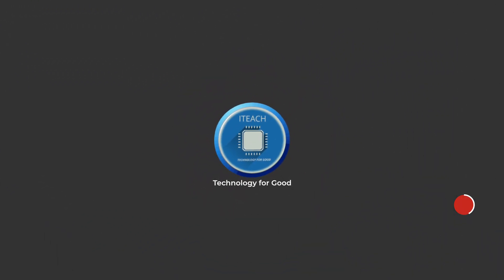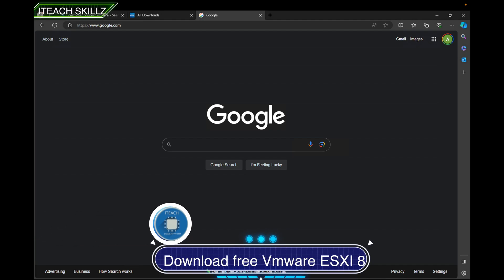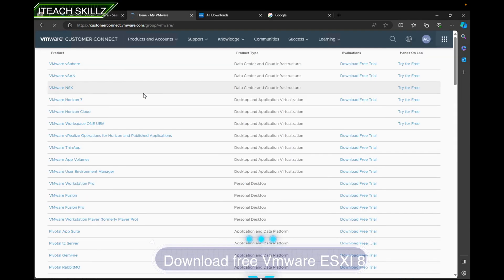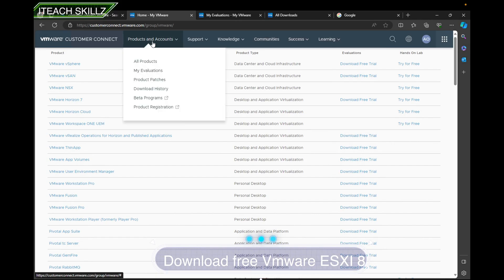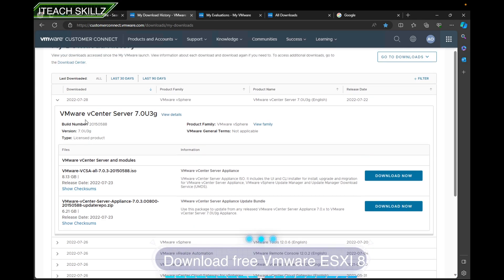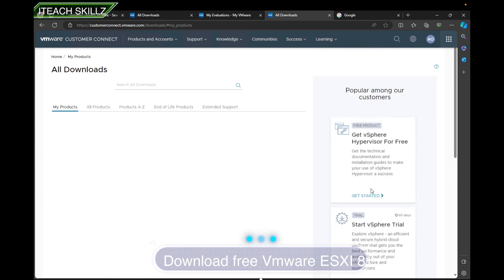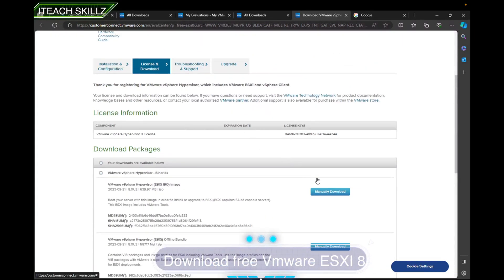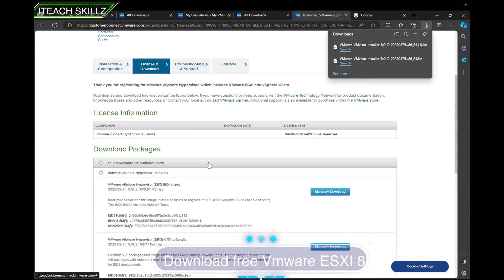Get Free VMWare ESXI 8 Legally - Step-by-Step Tutorial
In this video tutorial, I will show you how to get VMWare ESXI 8 for free, legally and without any hassle. With my step-by-step guide, you'll be able to unlock VMWare ESXI 8 and start using it for your virtualization needs.

This video covers everything you need to know about getting VMWare ESXI 8 for free, including the requirements, the download process.